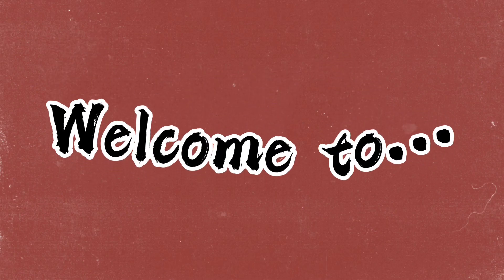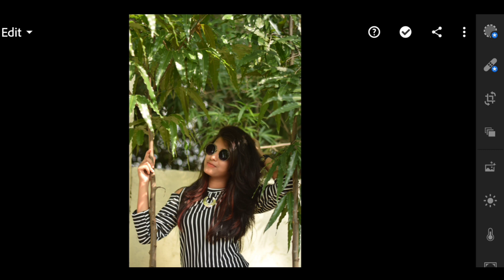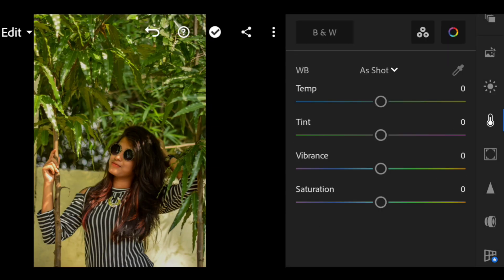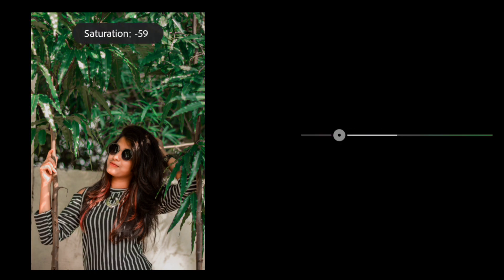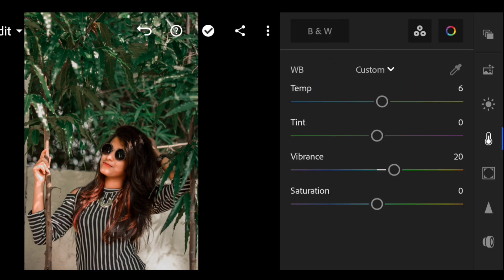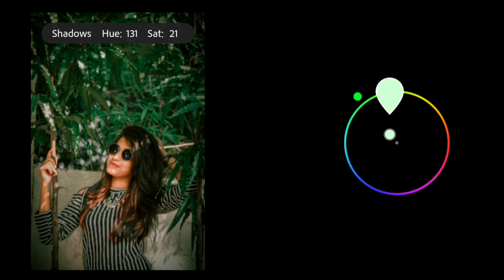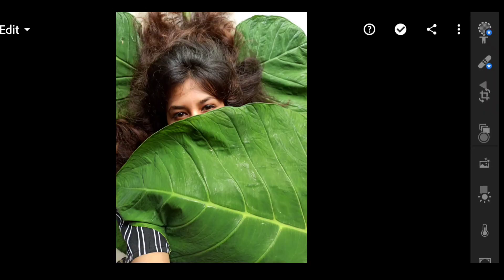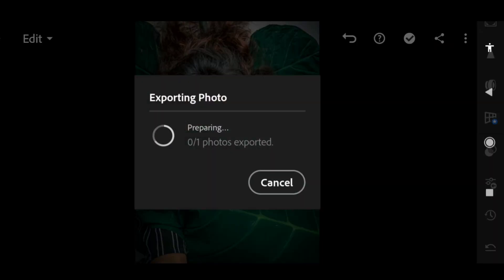How to edit Dark + Vintage Green Lightroom Free Preset | How to edit photos in lightroom mobile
Dark Vintage Green Lightroom Free Preset | How to edit vintage green photos in lightroom | How to edit Dark + Vintage Green Lightroom Free Preset | How to edit photos in lightroom mobile

My other lightroom presets:-

Hey guys,
In this video I have shared how I created dark vintage green preset in lightroom.

If you enjoyed my video and new to my channel please make sure to to subscribe to my channel and hit the bell button to get notified when I upload any new video give this video a thumbs up if you liked watching.💖

Ignore tags🍃